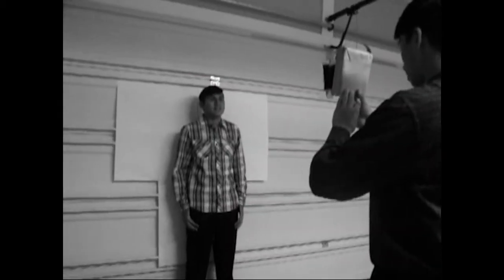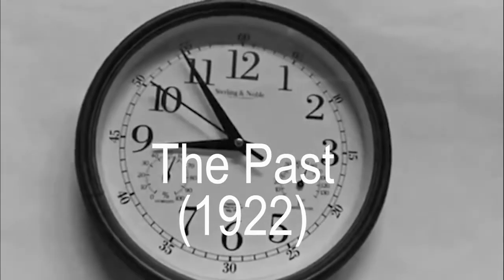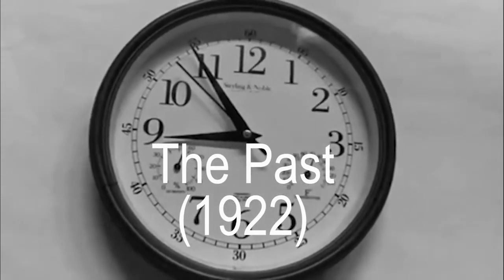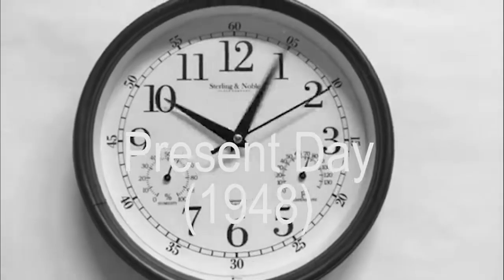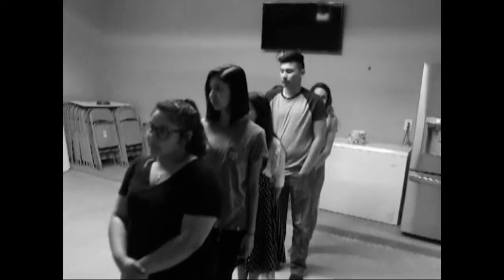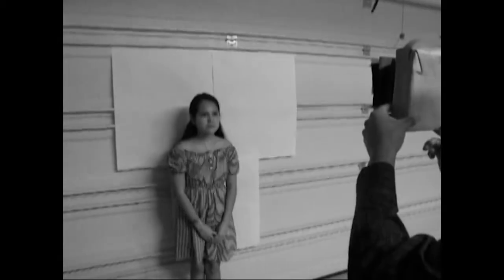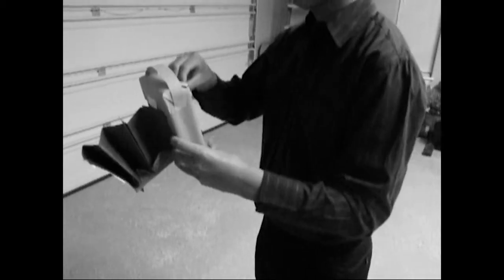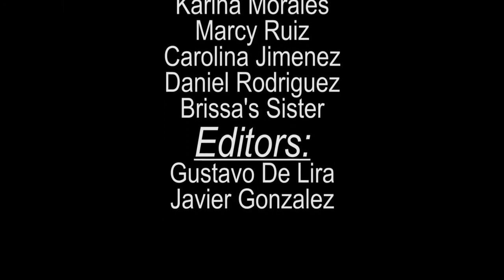The Poloroid Land Camera